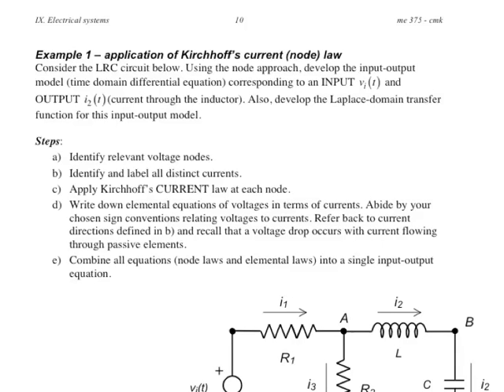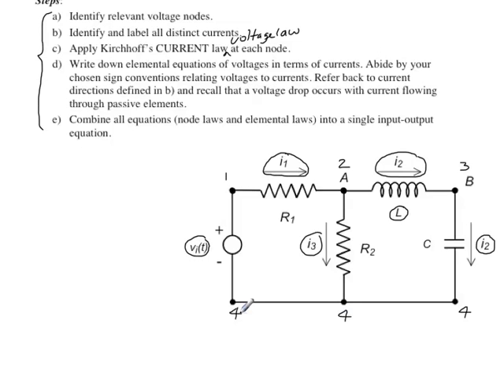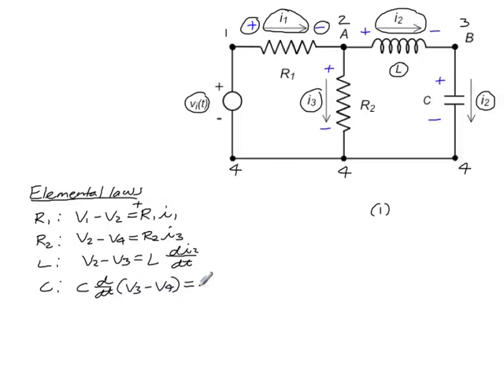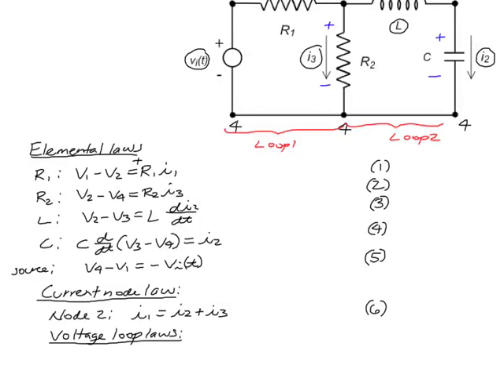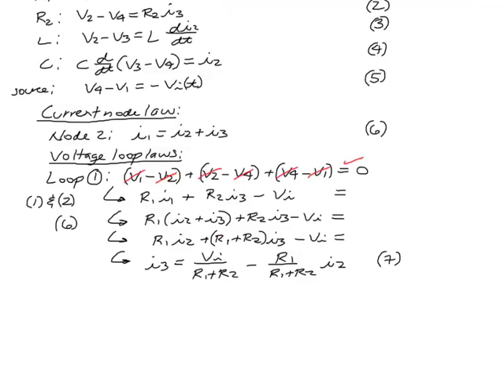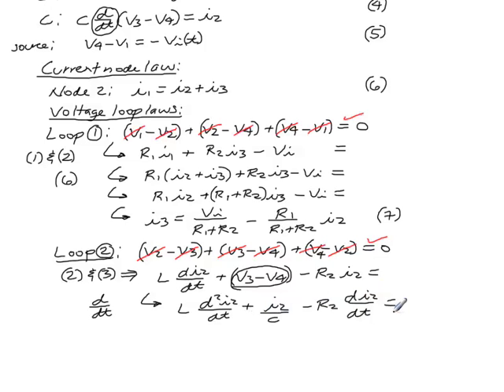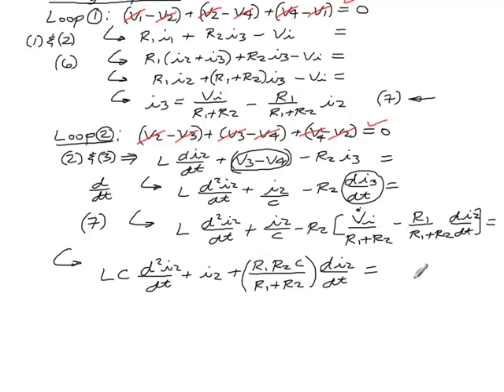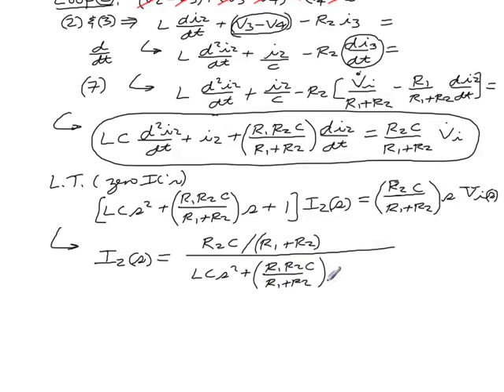example IX 01